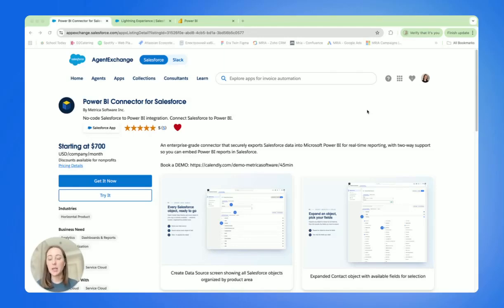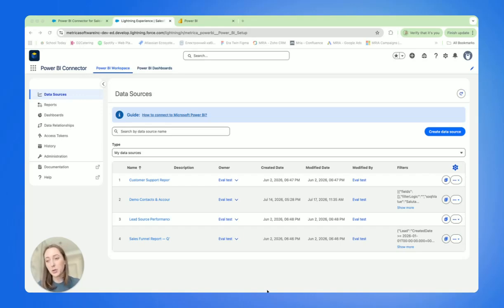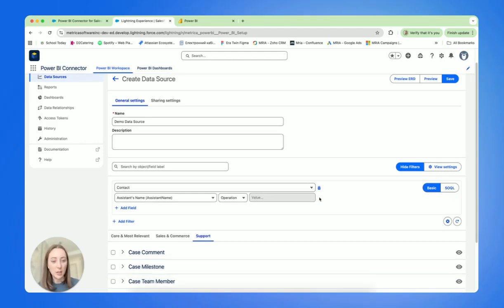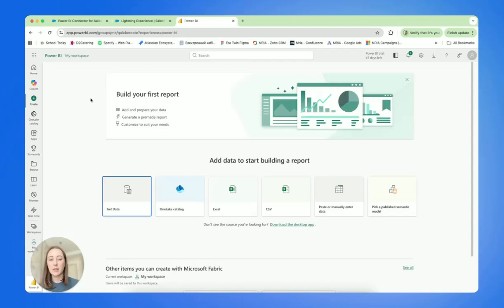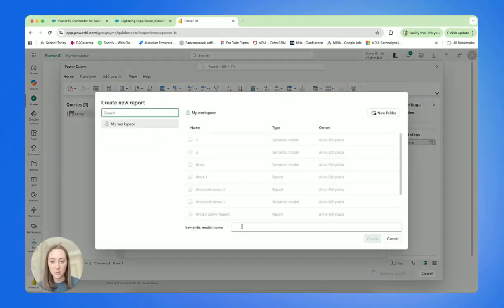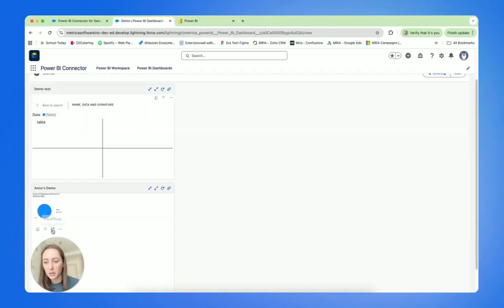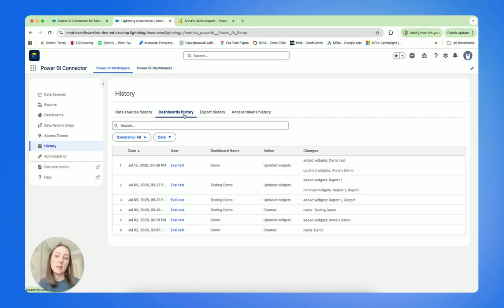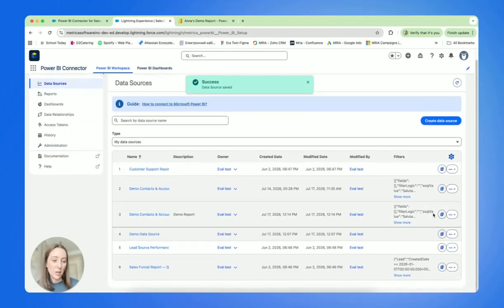How to Connect Salesforce to Power BI | Power BI Connector for Salesforce Demo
Learn how to connect Salesforce to Power BI using the Power BI Connector for Salesforce by Metrica Software.

In this demo, we show how to create a data source in Salesforce, select the objects and fields you need, apply filters, and connect your Salesforce data to Power BI.

You will see how to:

• Connect standard and custom Salesforce objects to Power BI
• Select fields and filter data before export to Power BI
• Import Salesforce data to Power BI
• Build Power BI reports using Salesforce data

This demo is useful for teams that have faced limitations with native Salesforce connectors or want a secure, Salesforce-native alternative to third-party integration platforms, manual exports, and custom-built data pipelines.